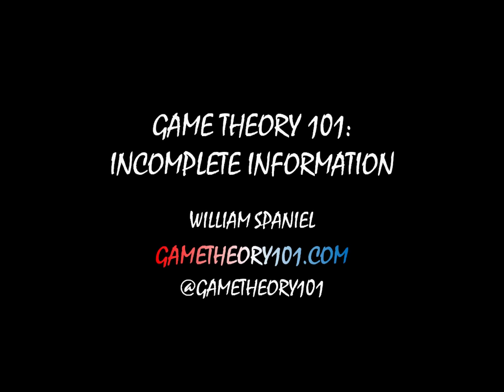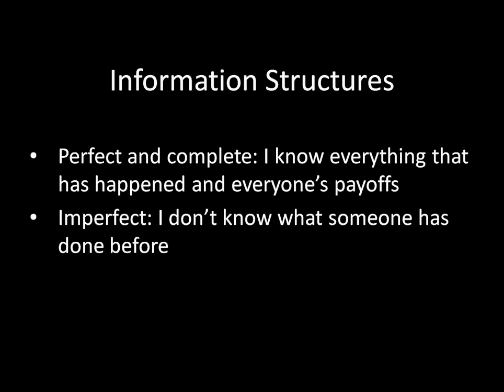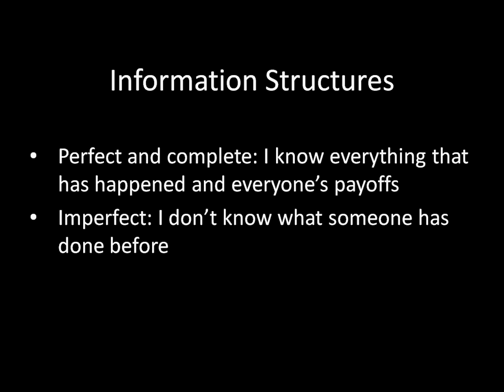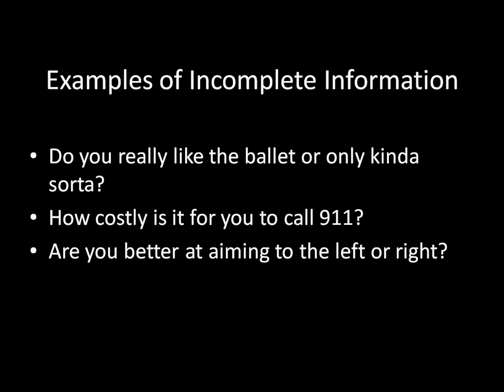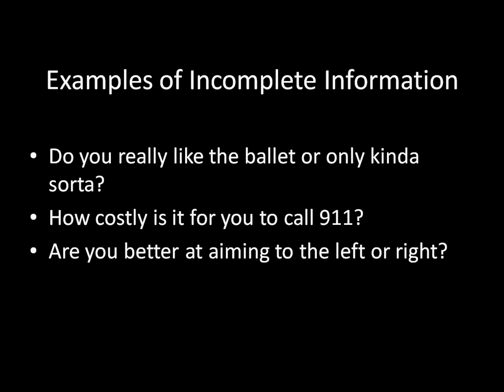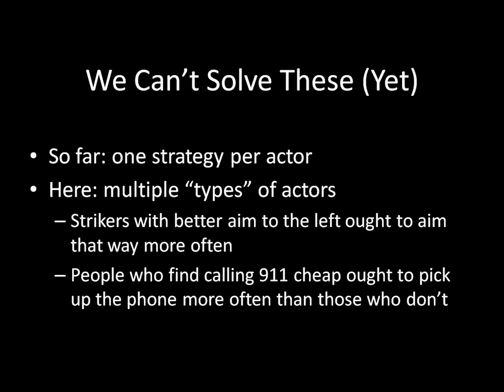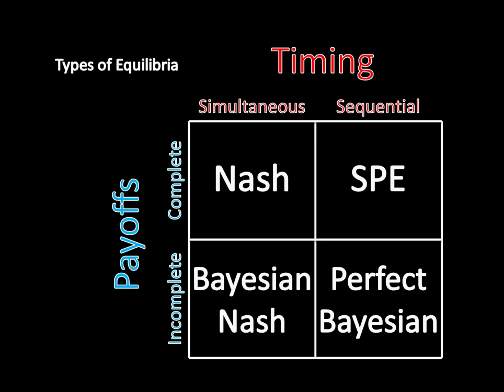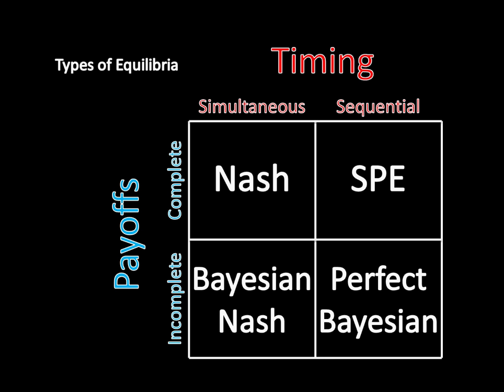Game Theory 101 (#63): Incomplete Information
This lecture begins a unit on incomplete information game theory, allowing us to eventually work toward the Bayesian Nash equilibrium and perfect Bayesian equilibrium solution concepts. In incomplete information games, a player does not know another's payoffs. This type of uncertainty forces players to learn as they play the game, creating far richer strategic environments than we have seen before.